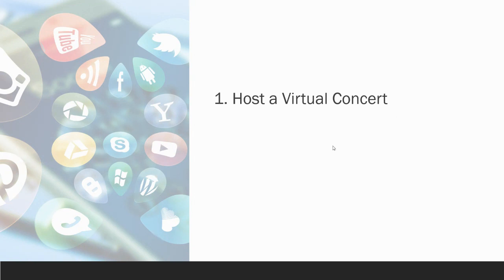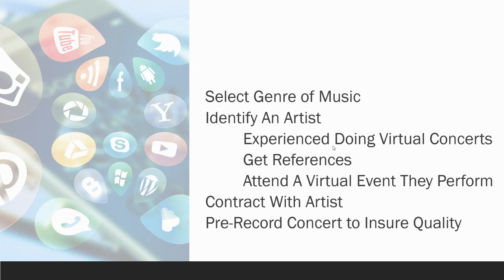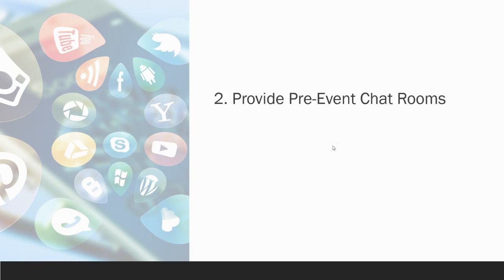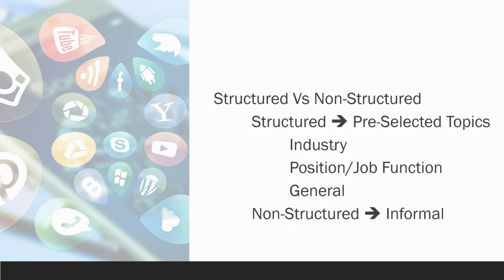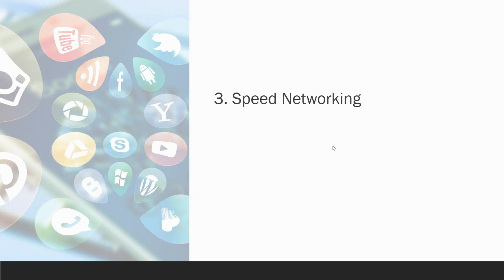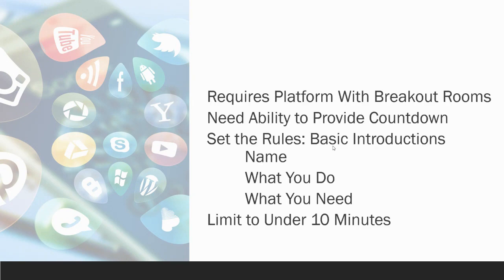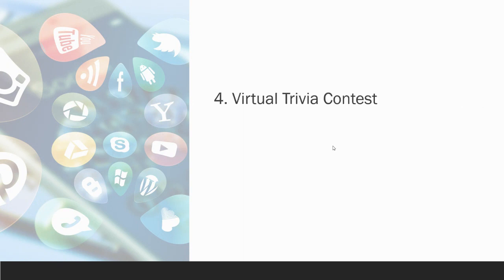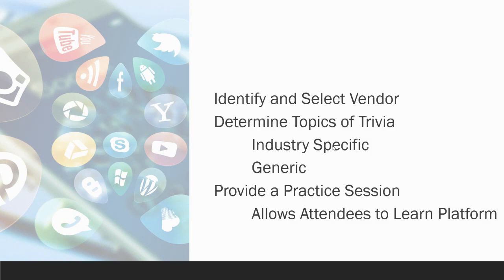5 Ideas for Increasing Engagement During Virtual Events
Meeting Professionals learn how to increase engagement during virtual events using these 5 ideas for activities. Virtual event planners looking for ways to increase engagement? Event Managers looking to hold attendee's interest longer. Meeting planners can use these ideas for also making sure engagement increases for both online and live events.